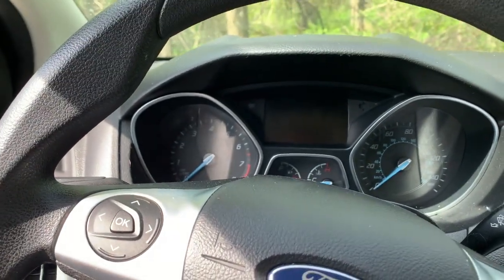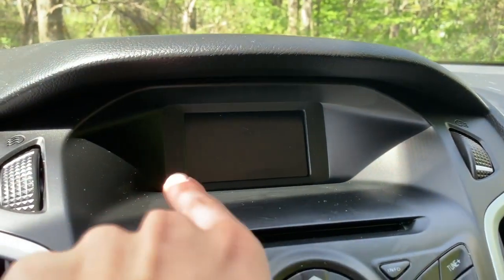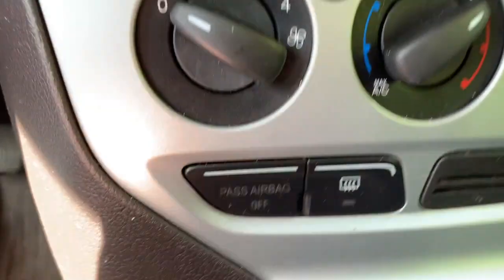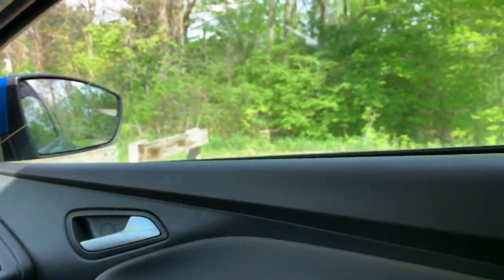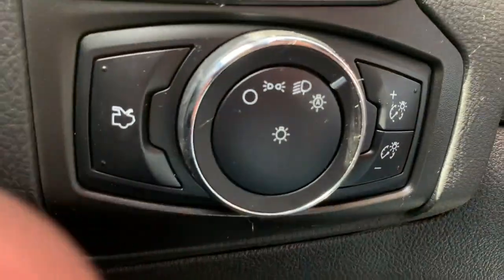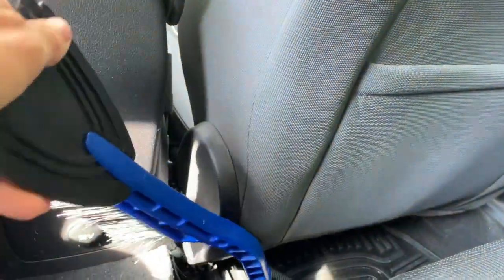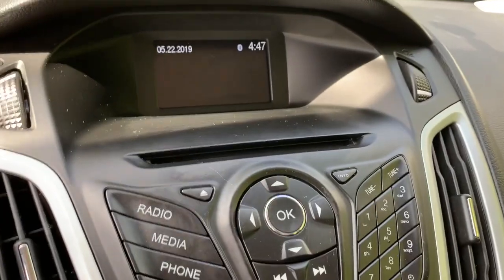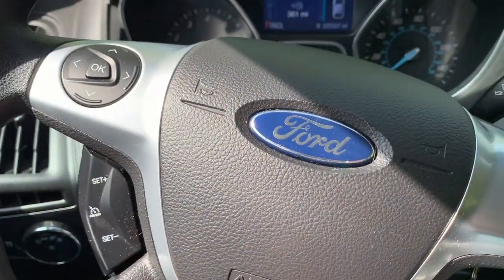ASMR in my car! 🚙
I show you around my car and then go for a drive. (Sorry about how the tripod kept moving around during the drive; my setup in there was not the greatest)

Triggers:
-Soft speaking
-Tapping
-White Noise

ASMR stands for Autonomous Sensory Meridian Response is a relaxing  (often tingling) sensation brought upon by auditory and visual stimuli. ASMR is used to relax, sleep, or concentrate.  This channel is meant to "trigger" that sensation.

Equipment:
-iPhone XR Camera
-Apple EarPods microphone